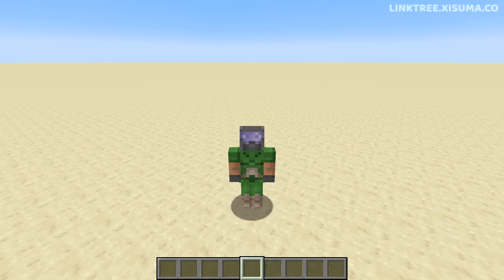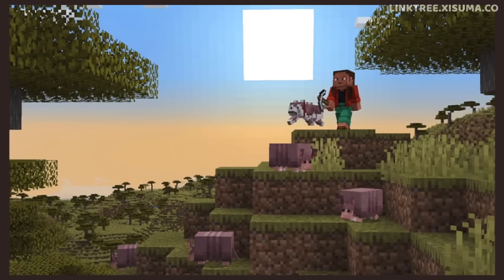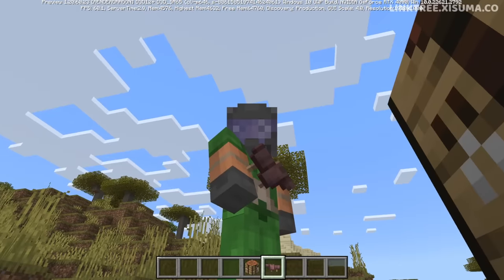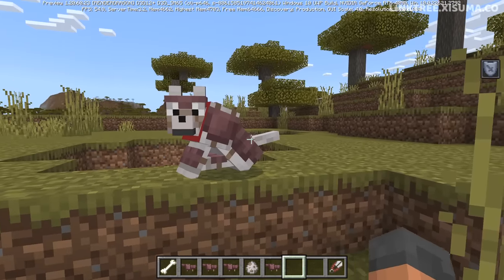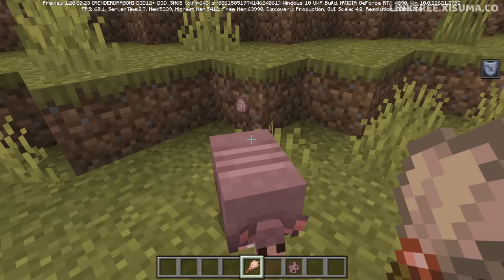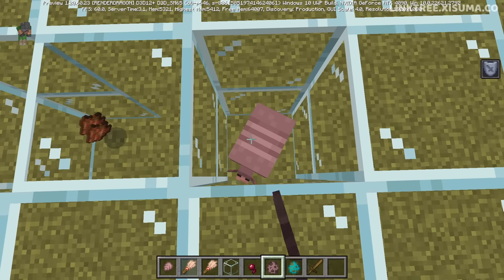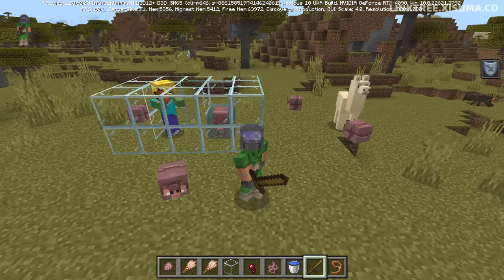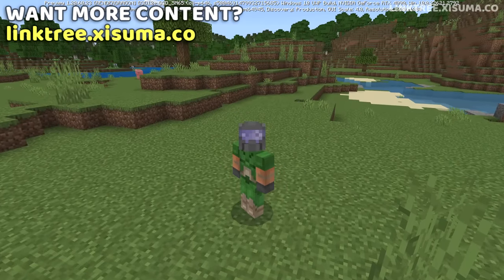Minecraft 1.21 | Armadillo & Wolf Armor is Here!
Minecraft 1.21 adds the armadillo, which drops armadillo scute. This can be used to craft wolf armor! The armadillo is available to play with on Minecraft Preview edition right now!

0:00 Minecraft 1.20.4
1:17 Early Development Stage
2:22 Wolf Armor
3:31 BAD XISUMA!
4:48 The Armadillo
5:24 Scute Farming
6:36 Food & Breeding
6:59 Startled Armadillos
8:19 Undead Foes
9:15 Hide The HUD?